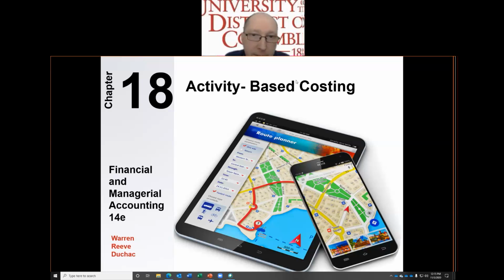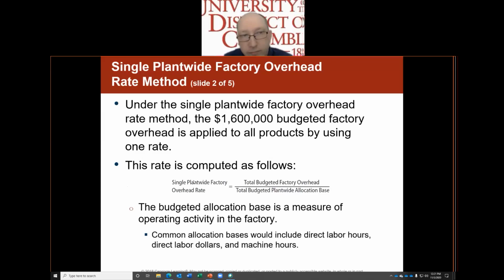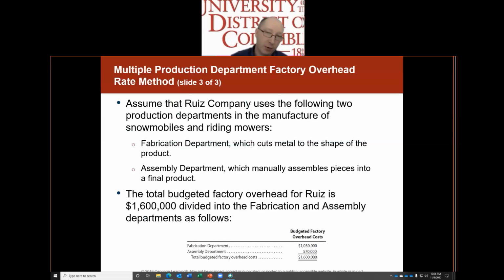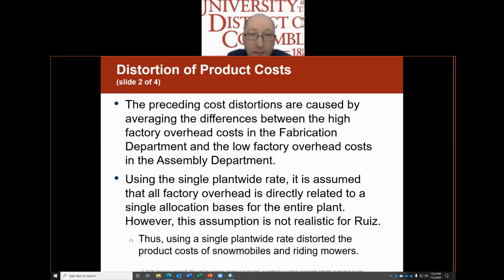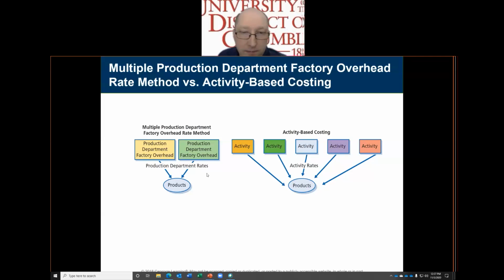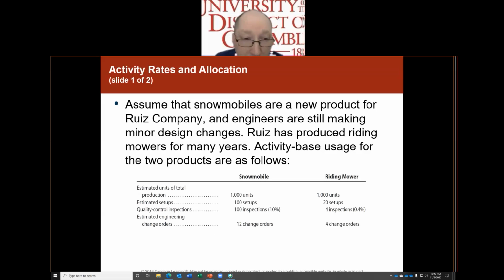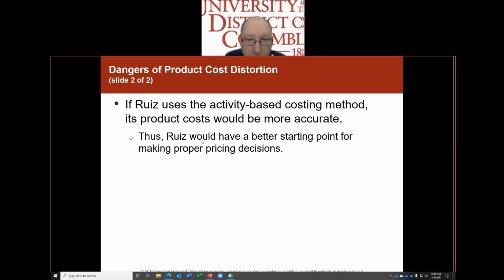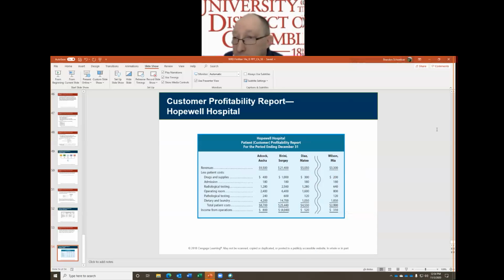Activity Based Costing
This video describes the accounting concepts of activity-based costing.